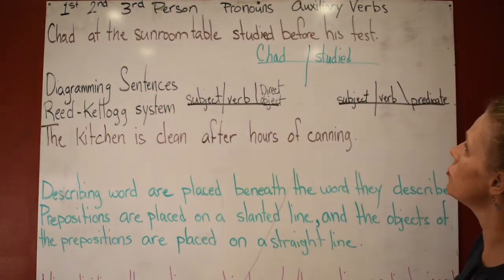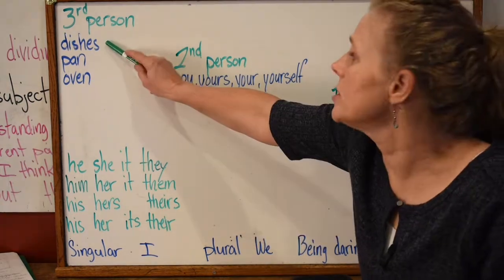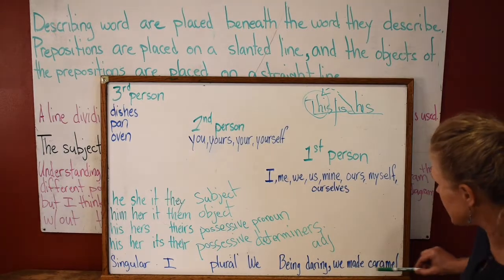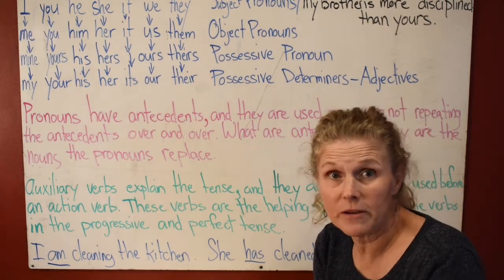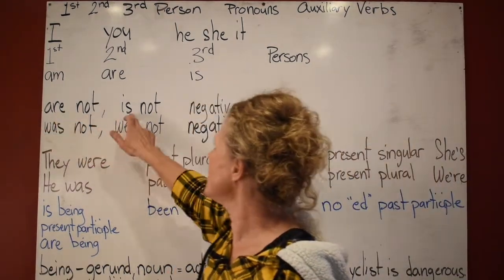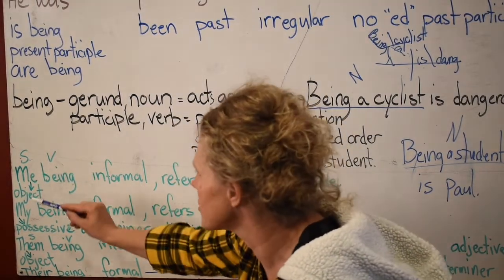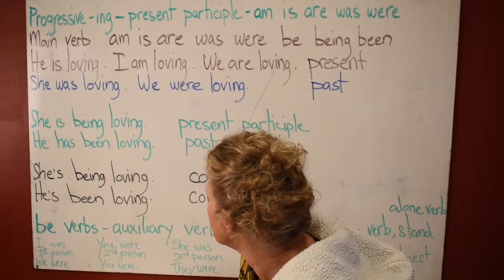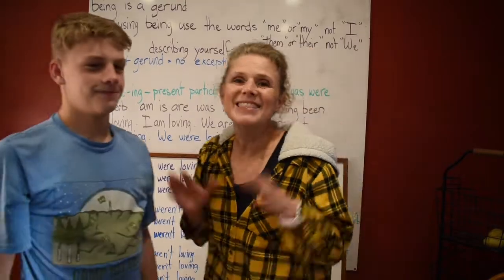L 71: Present and Past Participles, 1st 2nd and 3rd Person, Auxiliary Verbs, Possessive Determiners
You are going to love this lesson. This lesson is all about understanding the 1st, 2nd, and 3rd person with the correct auxiliary verb and the present participle or past participle. We are also learning how to use the pronouns properly.  I love this lesson!